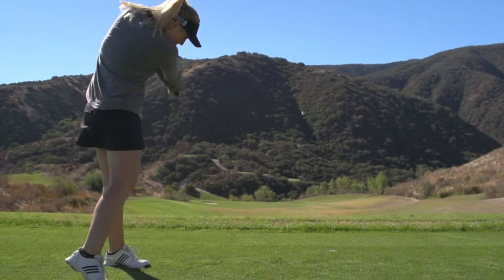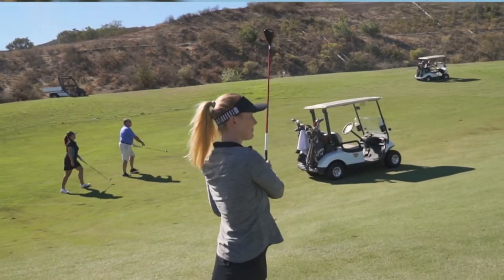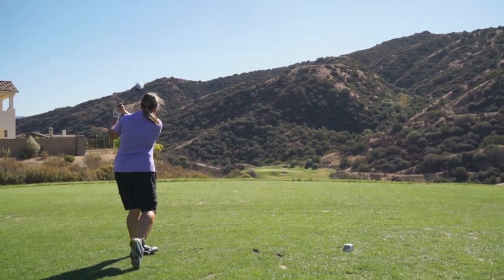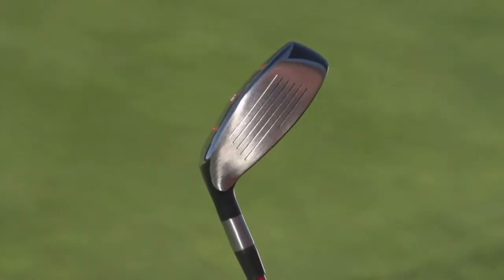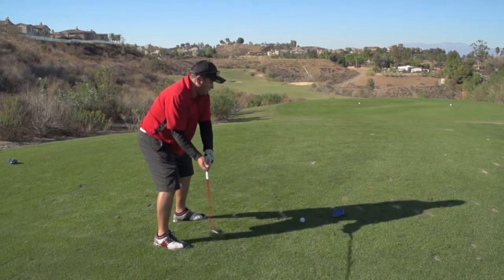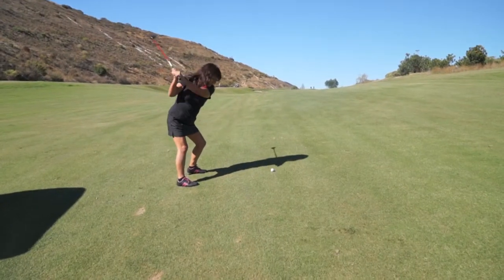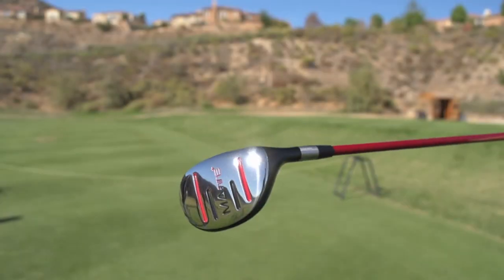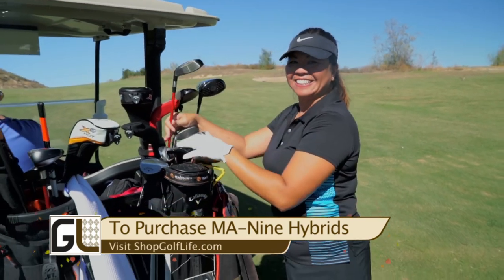MA-Nine Hybrids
Golf Life invited a group of golfers to the magnificent Champions Club at The Retreat in Corona, California for a round of golf. The Champions Club is a beautiful golf resort and provides a perfect backdrop to test new golf clubs. We provided golfers with the Kick X MA-nine Hybrids. This unique design claims to provide forgiveness not seen in most hybrids.

The MA-NINE hybrids are the easiest clubs to hit in any condition from tight lies to thick rough. Unique crown design promotes precision alignment and helps with address. Built with a hotter face and one of the biggest sweetspot hybrids can offer, the MA-NINE 's are designed to provide the confidence, distance, & accuracy every golfer needs.

Experience amazing accuracy, unmatched distance and maximum sweet-spot forgiveness.

TRY THE
TODAY, RISK FREE!